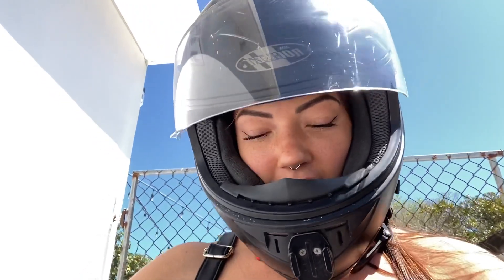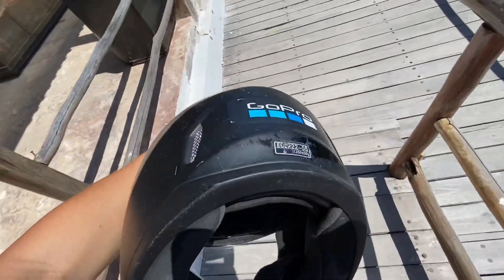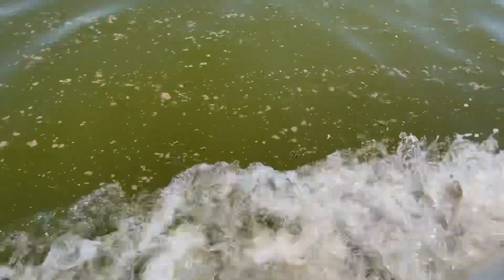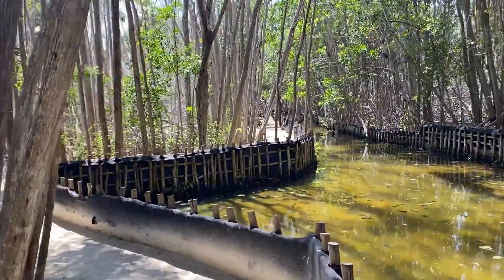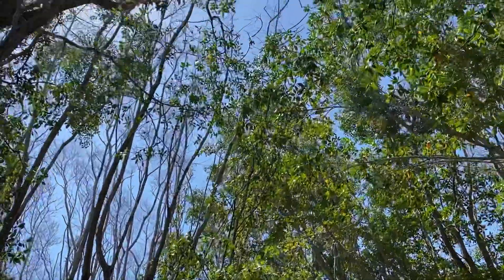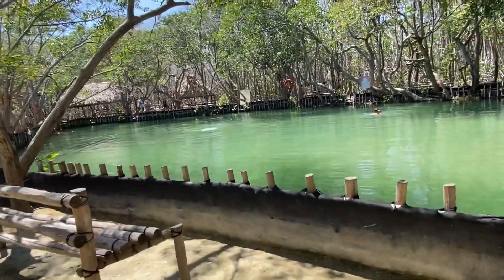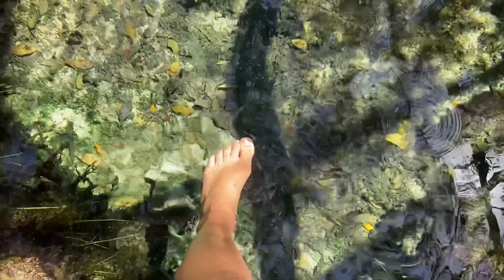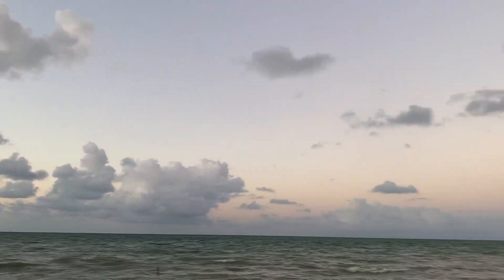Cenotes in Mexico | Merida, Yucatan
Come with me to see a Reserva Ecologica "El Corchito" in the state of Yucatan.
This was such a fun day trip. Out of curiosity, what is YOUR favorite cenote, or one that you are wanting to see? 💕

~The Manifestation Portal~
-Exclusive vids, success stories, basics of manifestation, the universe, + more